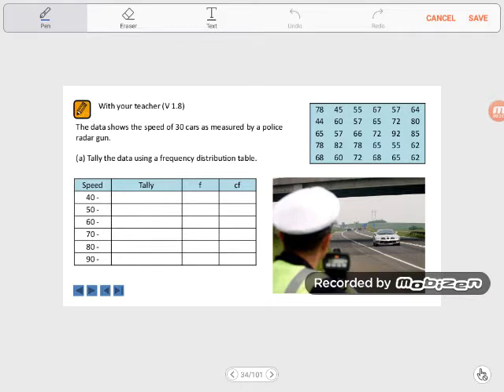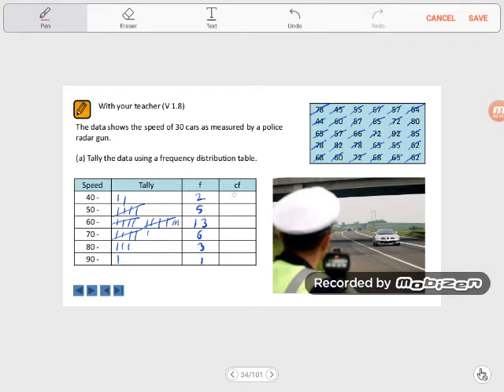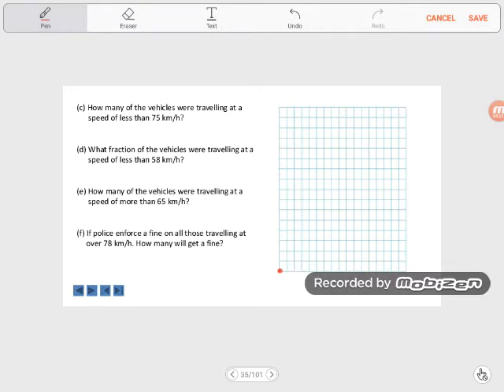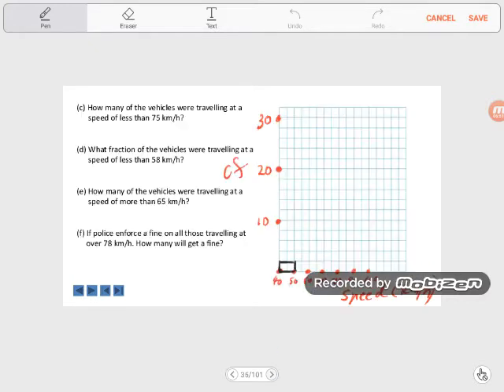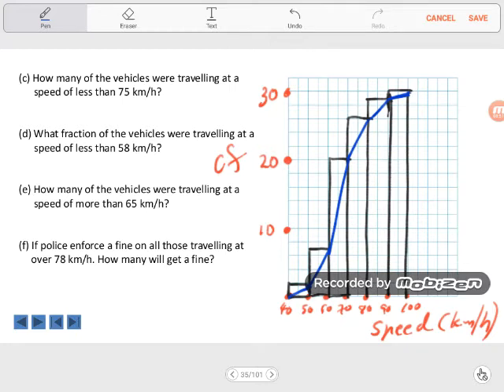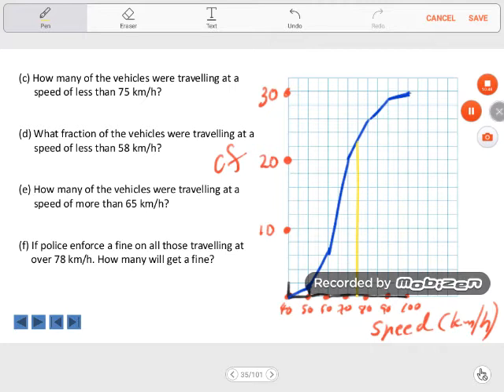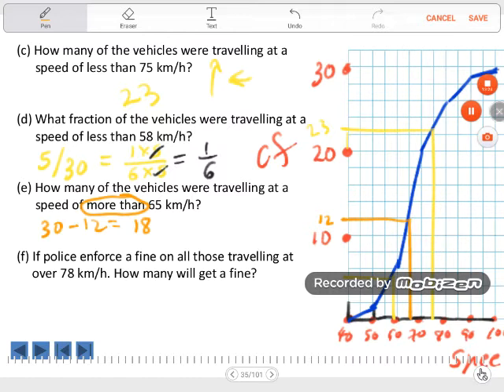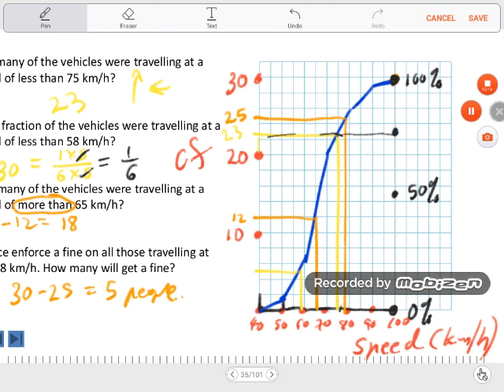How to construct an Ogive